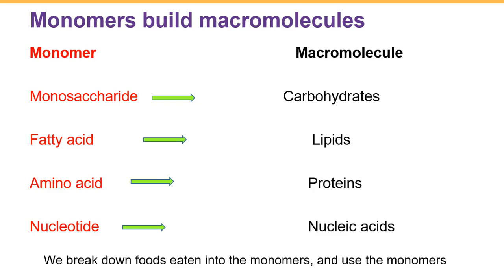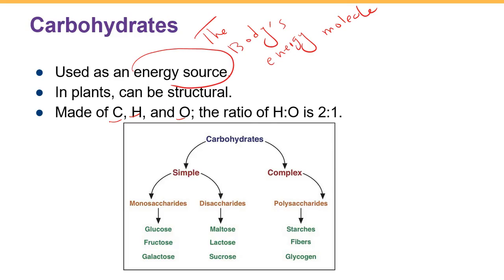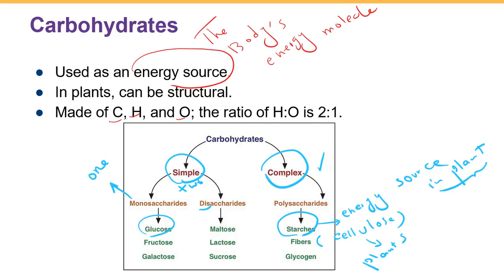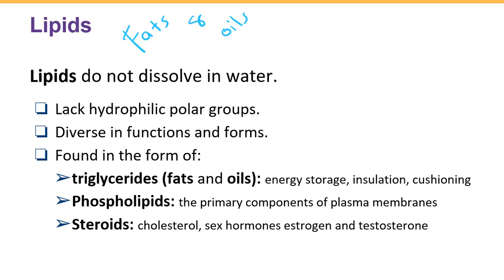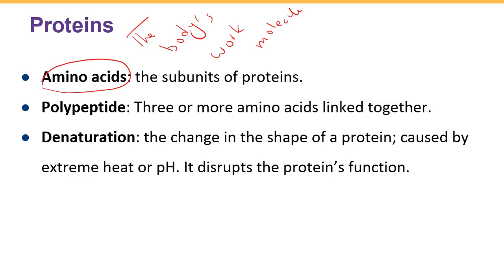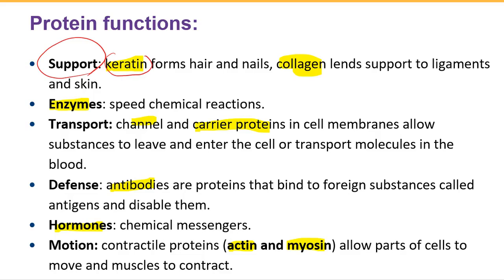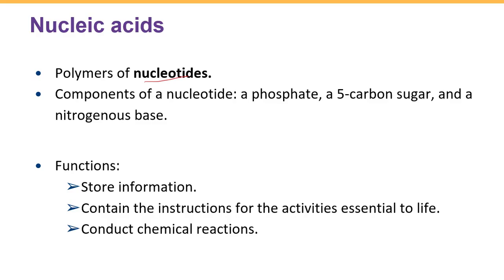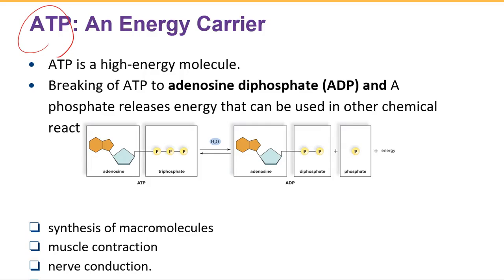Chemistry of life part 4 Molecules of life